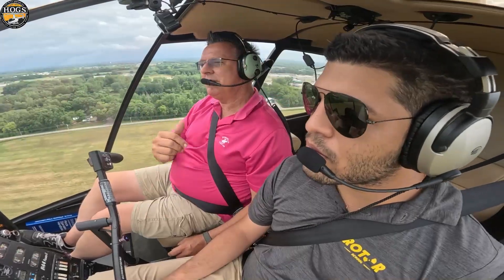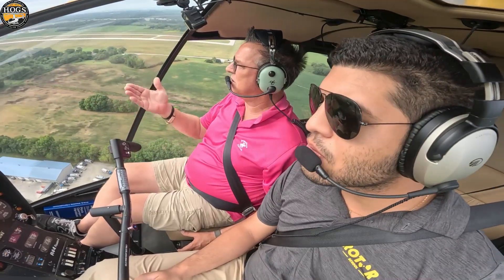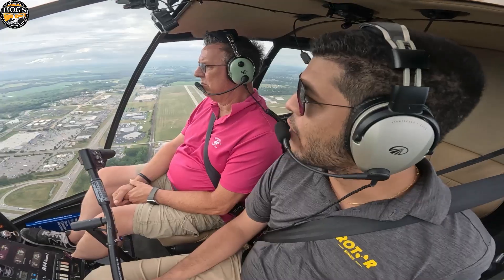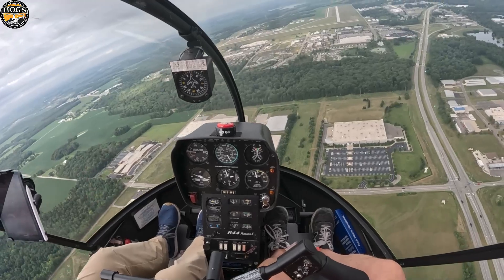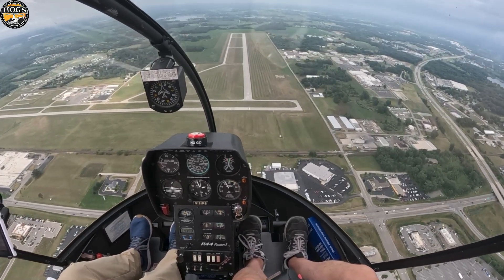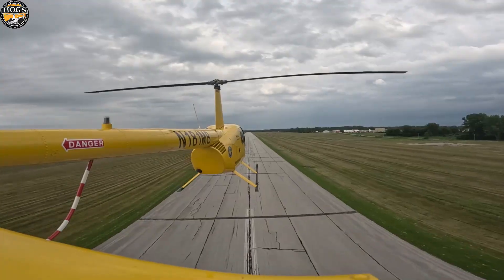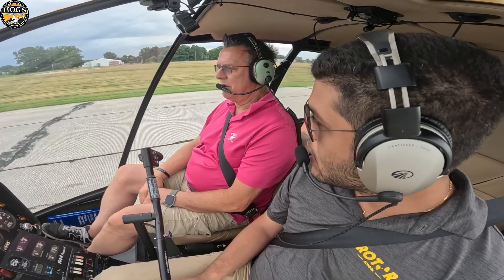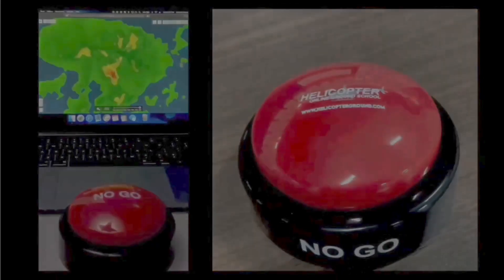Kinetic Energy Conversion: Advanced Autos with Altitude & Airspeed